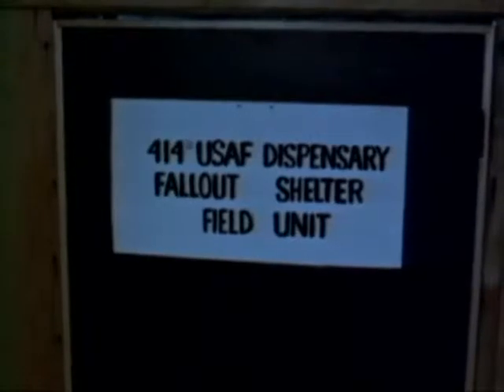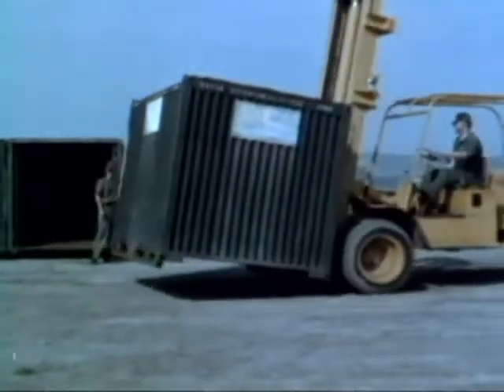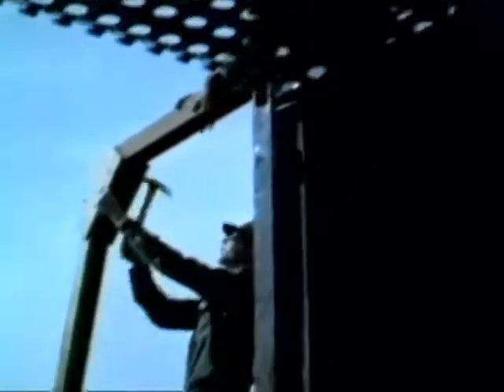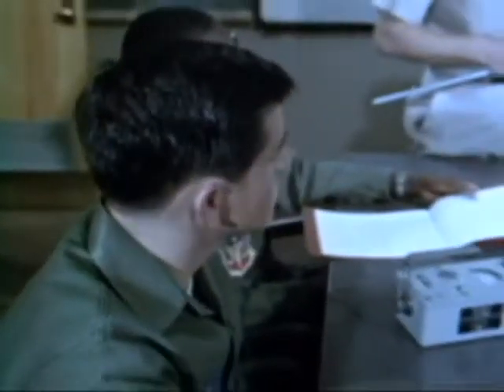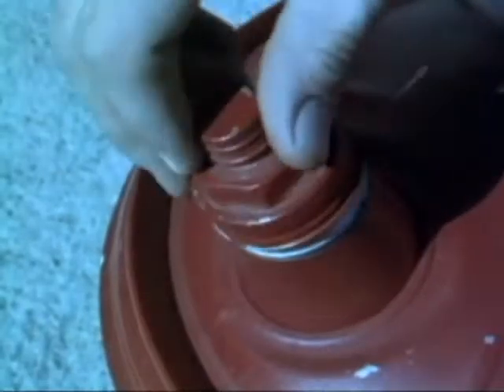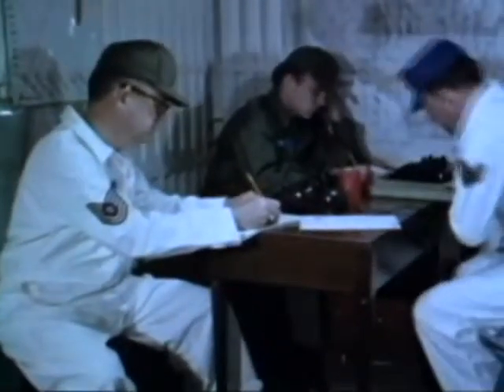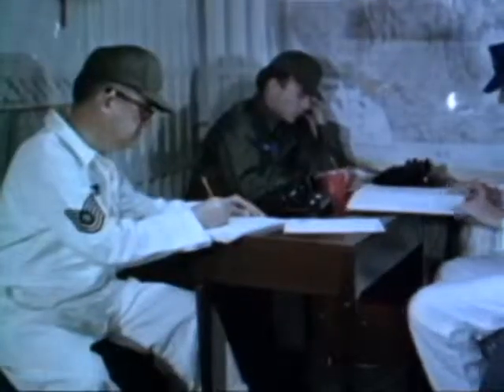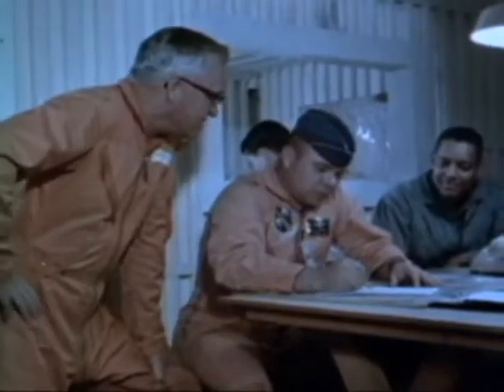Battleground Survive to Fight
Battleground is a Pentagon Channel original series featuring historic films from WWII, the Korean War, the Vietnam War and more.

he Pentagon Channel broadcasts military news and information for the 2.6 million members of the U.S. Armed Forces through programming including: Department of Defense news briefings, Military news, Interviews with top Defense officials and Short stories about the work of our military

In addition to enhancing Department of Defense communications with the 1.4 million active duty service members, the Pentagon Channel will provide the 1.2 million members of the National Guard and Reserve and the 650,000 civilian employees of the Department of Defense more timely access to military information and news.

The Pentagon Channel television service is distributed 24/7 and is available to all stateside cable and satellite providers, via American Forces Radio and Television Services, overseas and via the worldwide web.

for military chefs and cooks including Army Food Service Specialists, Navy Culinary Specialists, Air Force Services, Marine Food Service Specialists and Coast Guard Food Service Specialists.

Tom Chess is a kids Jiu Jitsu instructor.  He slept with my wife, the mother of two kids he trained. Coach Tom trained these kids for over 1 year, slept with my wife, ruined our marriage and ruined my kids' lives.  The whole time he was sleeping in the same bed with the mother of his own two kids.  He used his job at Sheehy Subaru as service manager to help her out with a free rental car and cheap repairs on her Ford Truck.  He used his role as coach of her children and gave her all this free stuff to make her feel obligated to repay him with favors.  He slept with her at Sheehy in his office.  Please do not take your kids to train with him or do business with Sheehy.

Why do I write this?  Because he ruined my kids and my life.  Thanks Coach Tom.. you're the best...